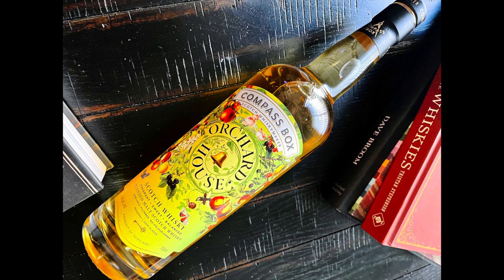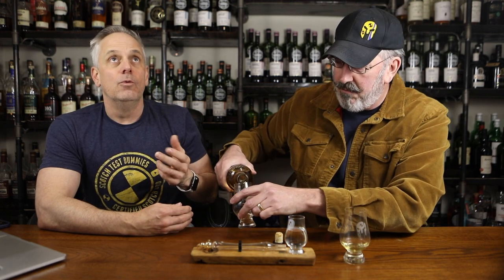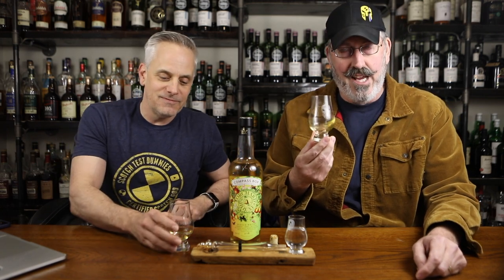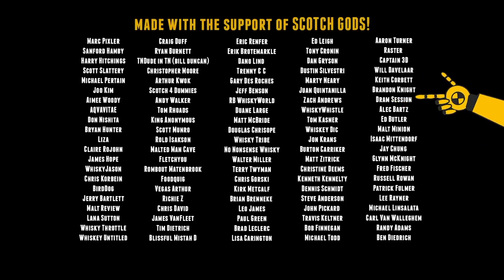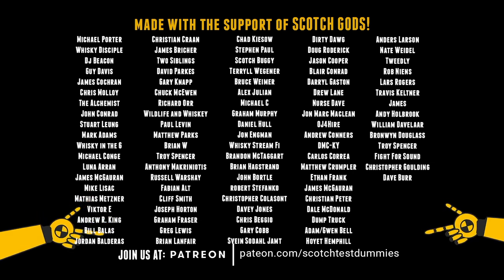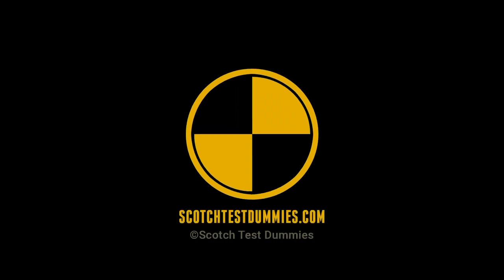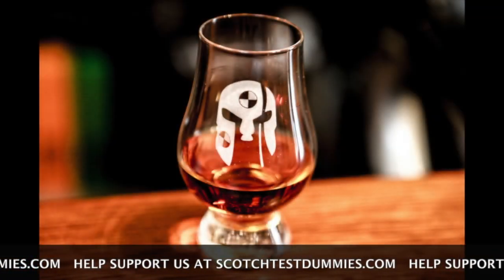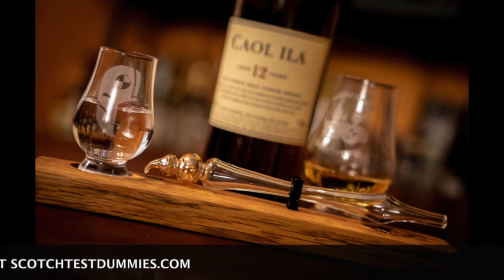Compass Box Orchard House Blended Malt Scotch Whisky